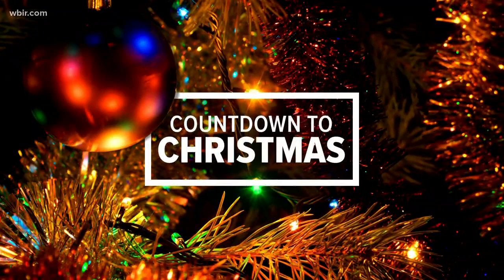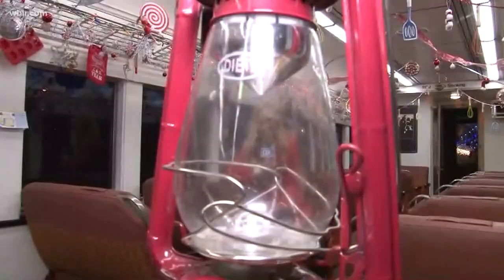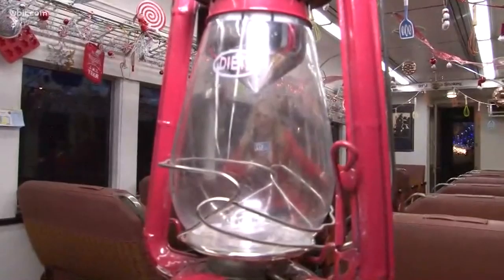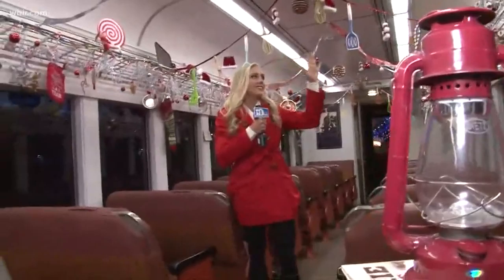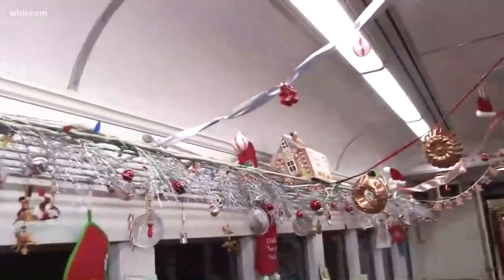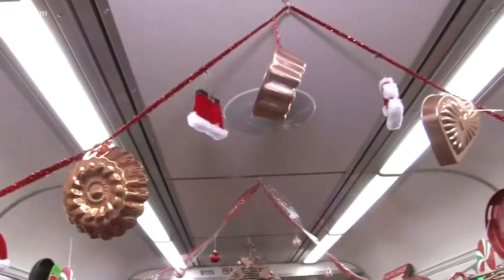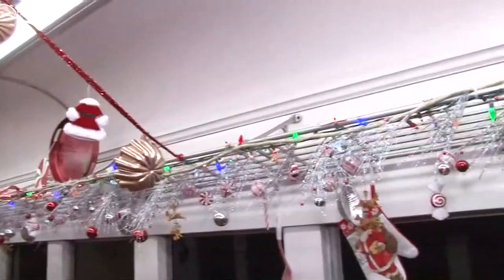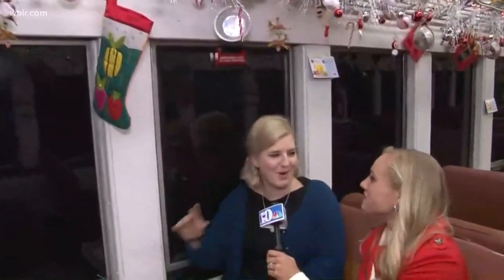Christmas Lantern Express taking passengers on magical holiday ride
The Three Rivers Rambler has made its seasonal transformation. Decked out for the holidays, each car features a different holiday theme.

Riders can enjoy hot chocolate and gingerbread men at the depot before taking a trip with local celebrity readers an